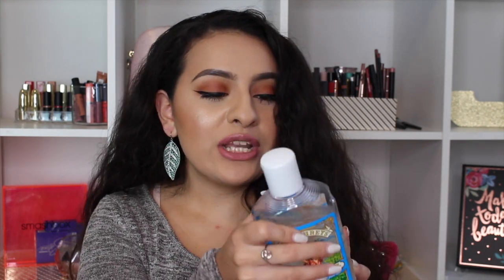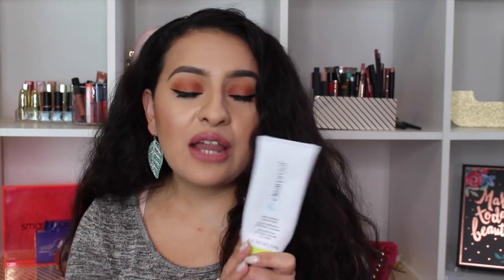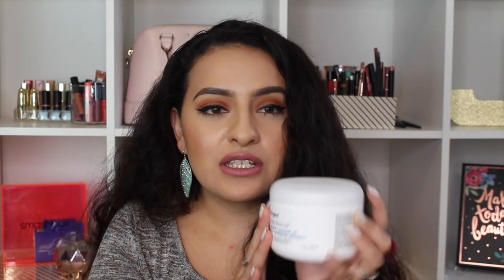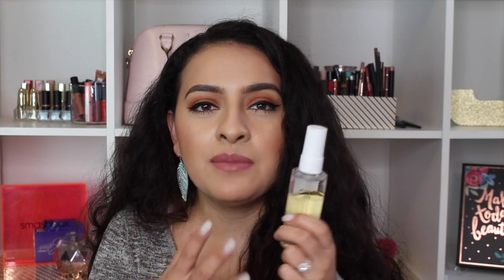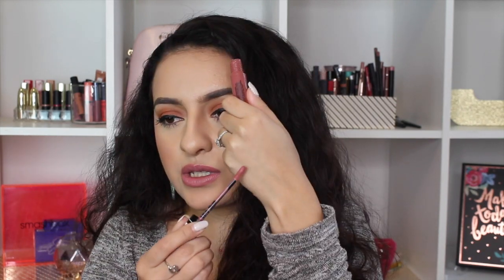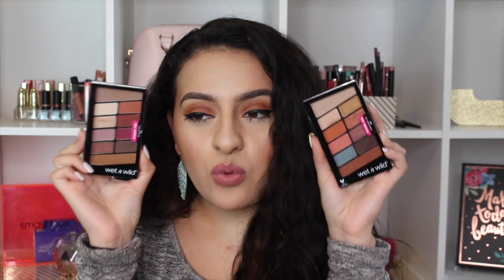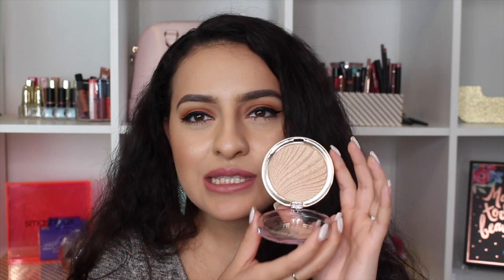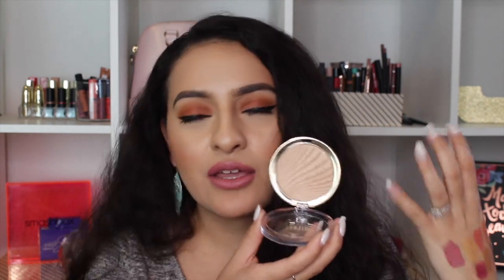JANRUARY FAVORITES & SOME DISAPPOINTMENTS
Hey everyone! I had so much fun talking to you all about products I have really been loving & I hope you guys enjoyed watching! :)

Products Mentioned:
Humphreys Witch Hazel Toner
Mary Kay Clearproof Charcoal mask
Pureology Hydrate Shampoo and Conditioner
Briogeo Scalp Revival
Ouai Hair oil
Kokie Lip Poudre in Infamous
Maybelline 24hr Superstay Foundation
Wet n Wild Photo focus pressed powder
Wet n Wild New Eyeshadow Palettes in "Rose" and "Not a basic Peach"
LA Girl blush in "Just Natural"
Mialni Strobe Light Powder
Flower beauty Translucent Powder

xoxo
Jenine